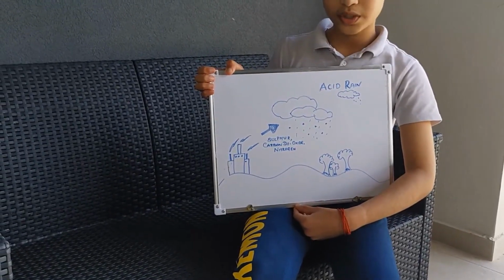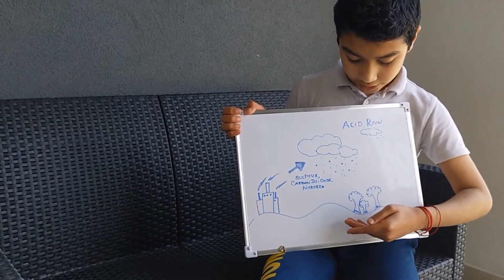Acid Rain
Kaushik explains about acid rain, its effects and the measures to prevent it to save mother Earth.